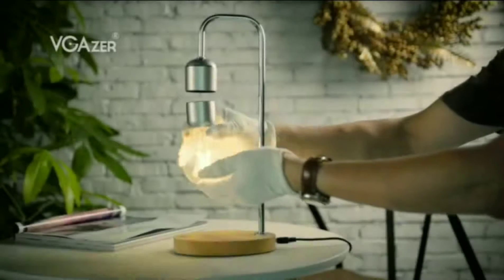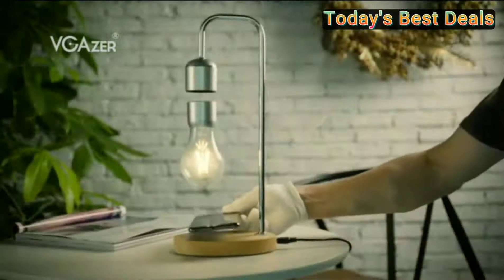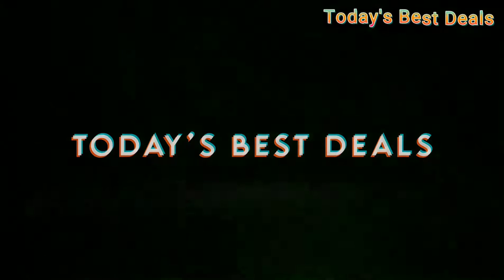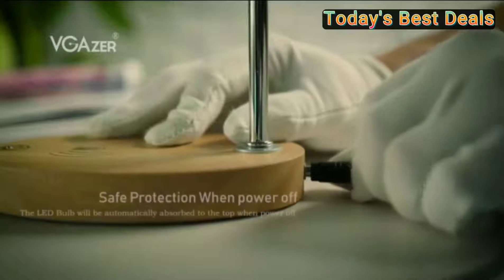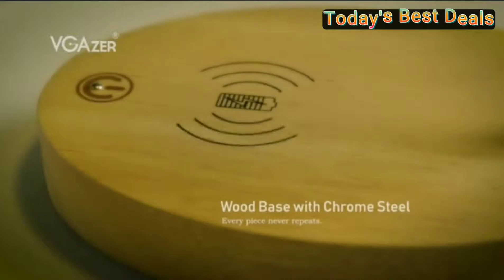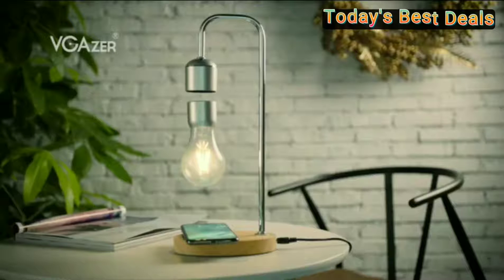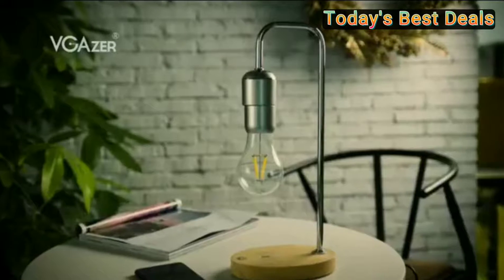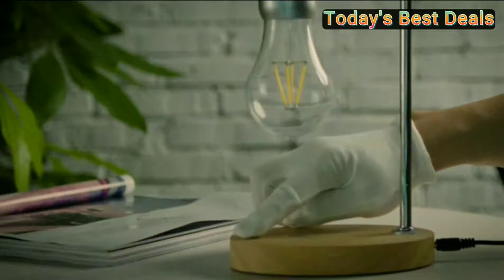smart light bulb - VGAzer Magnetic Levitating Floating Wireless LED Light Bulb with Wireless Charger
VGAzer Magnetic Levitating Floating Wireless LED Light Bulb with Wireless Charger for Desk Lamp,Room or Office Decor,Unique Gifts